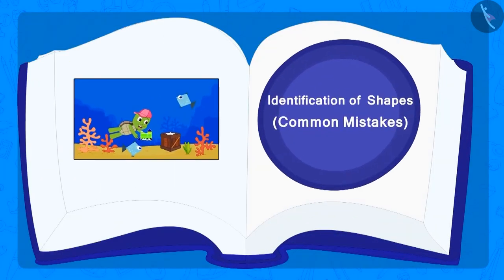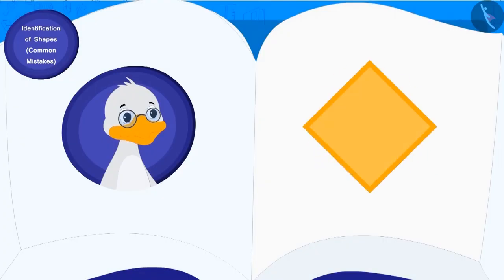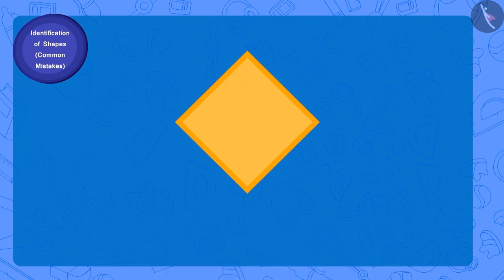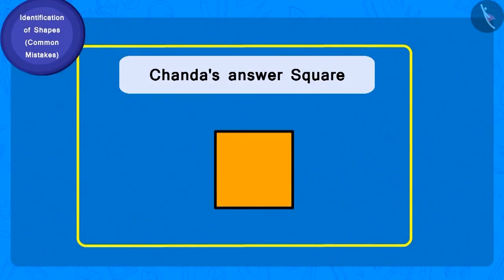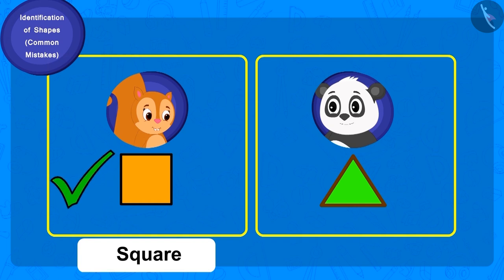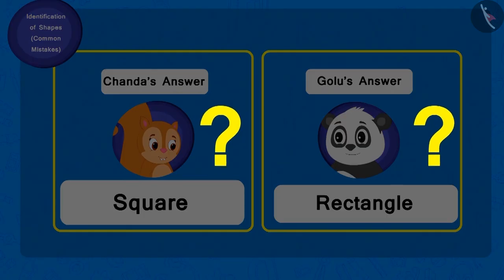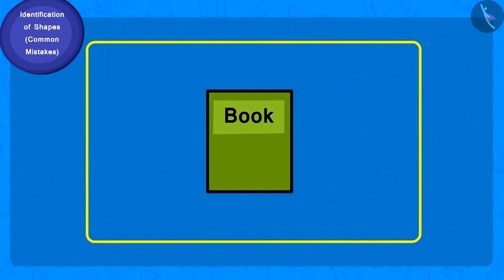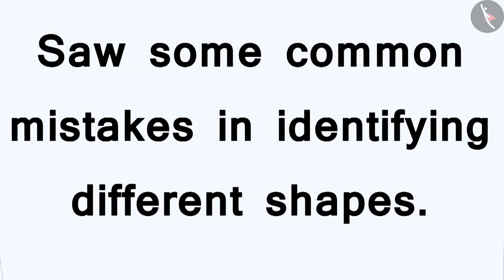Identification of shapes | Part 3/3 | English | Class 3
Identification of shapes  | Part 3/3 | English | Class 3 | NCERT

Identification of shapes  | Shape and Space | Grade 3 | NCERT | Shapes and Design

Welcome to part 3 of Identification of shapes . In this video, we will discuss various misconceptions and/or common errors related to Identification of shapes .